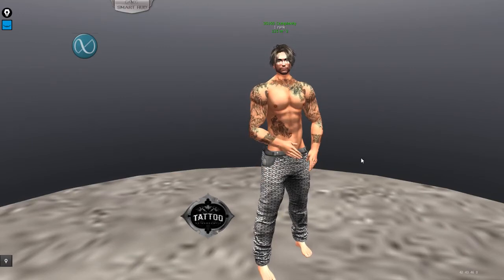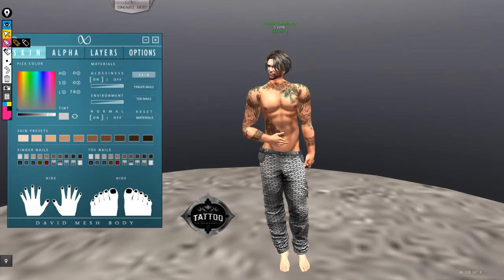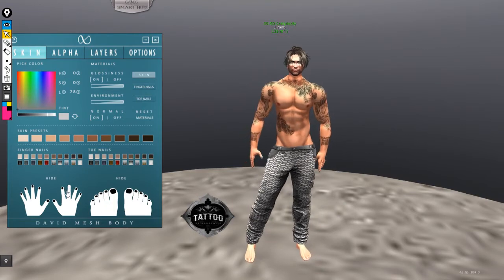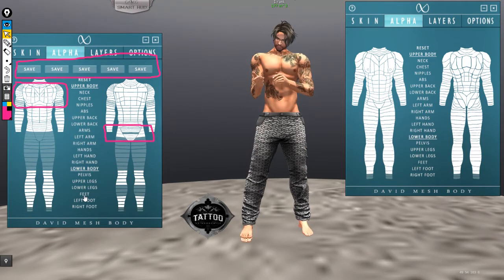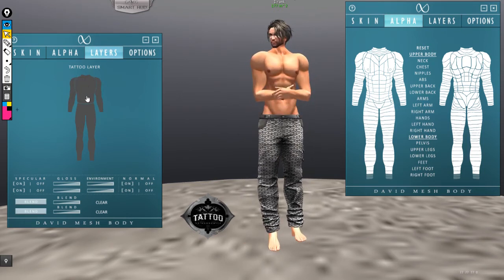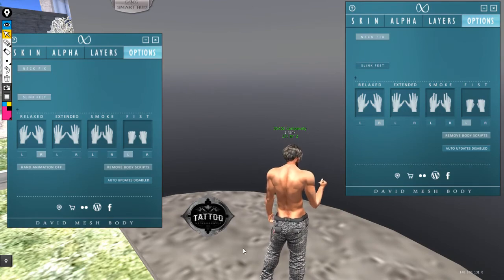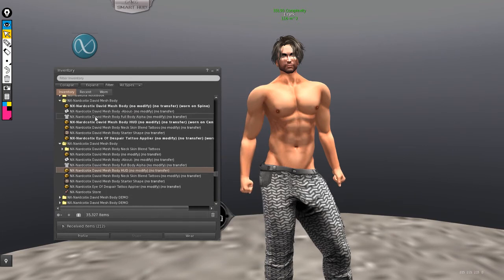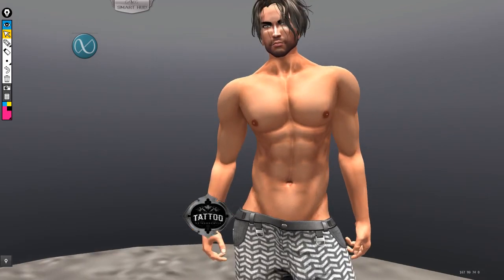NX-Nardcotix David Mesh Body Update may 2017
NX-Nardcotix David Mesh Body Update Version 1.2  bento enabled
Comparing previous David and the new updated version